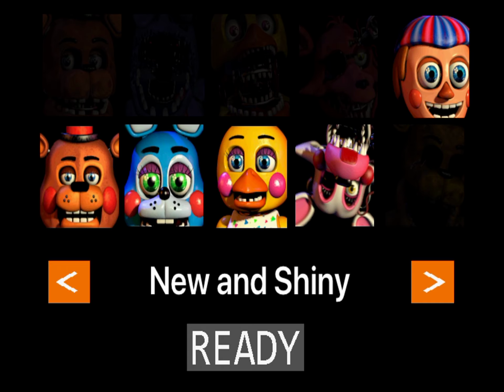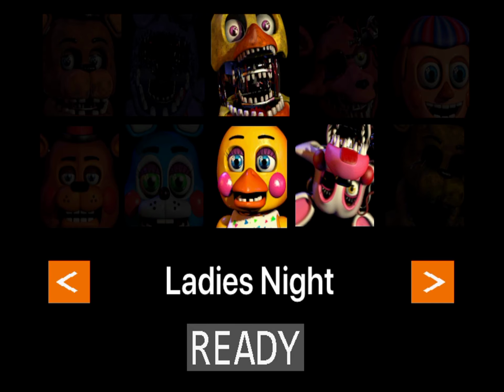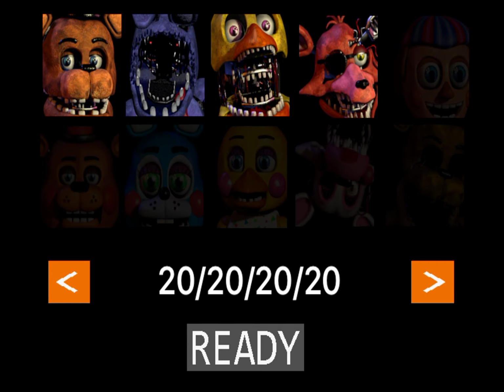Your guide to FNAF 2 20/20/20/20